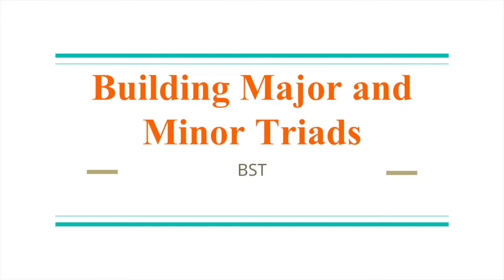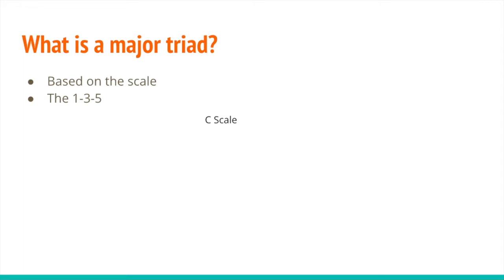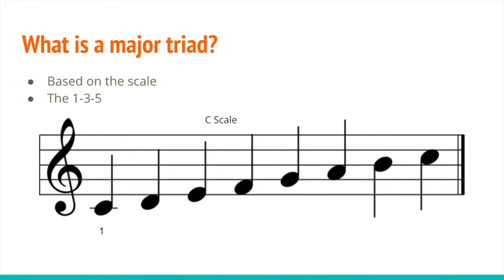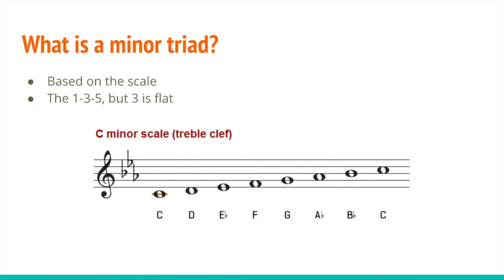Building Major and Minor Triads Help